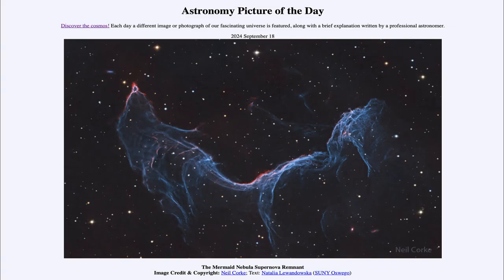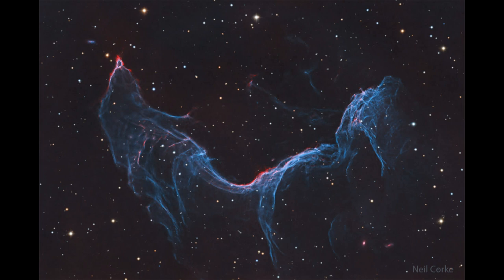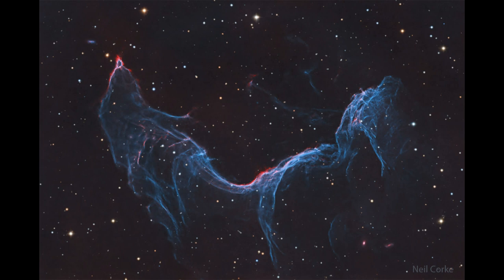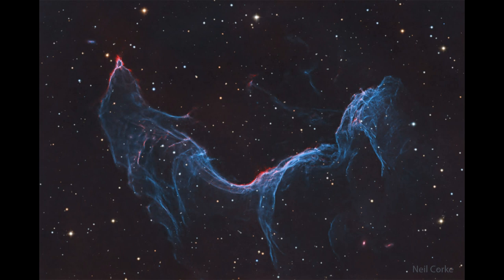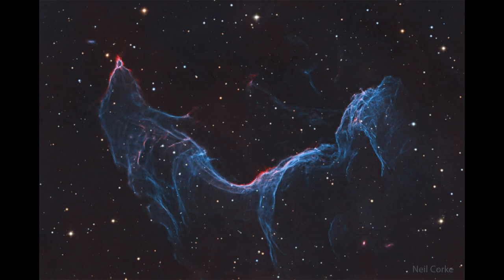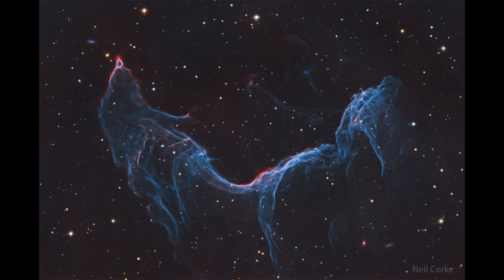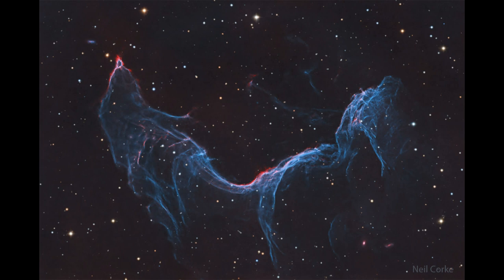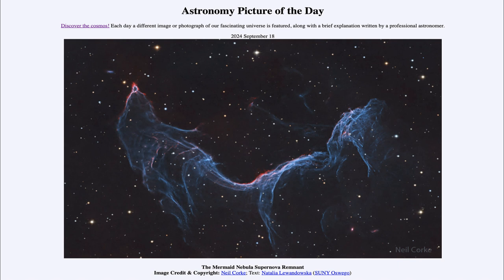2024 September 18 - The Mermaid Nebula Supernova Remnant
In today's image, we see a part of a supernova remnant known as the Mermaid Nebula. This is a portion of a massive star that would have long ago been seen to explode in the sky.